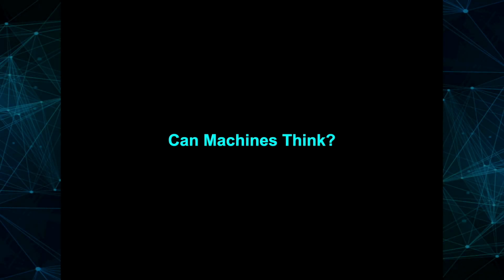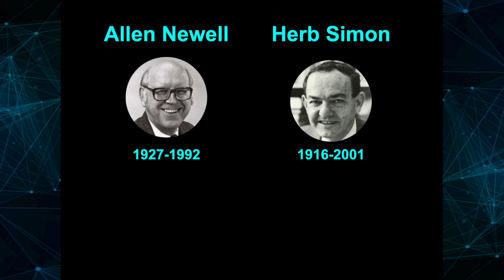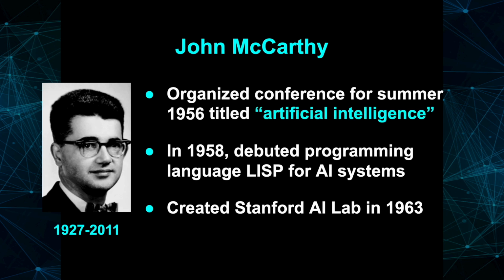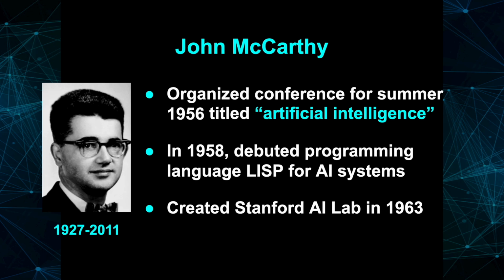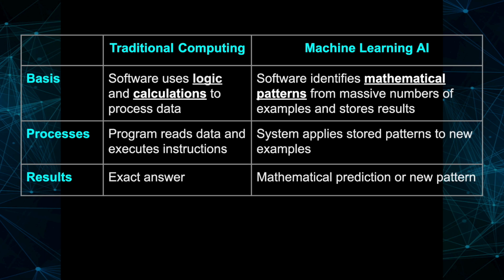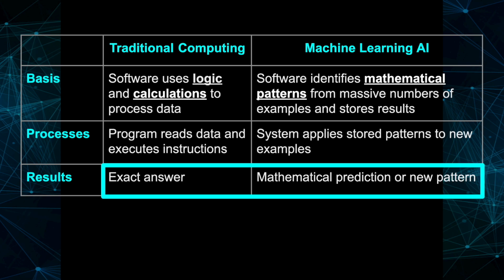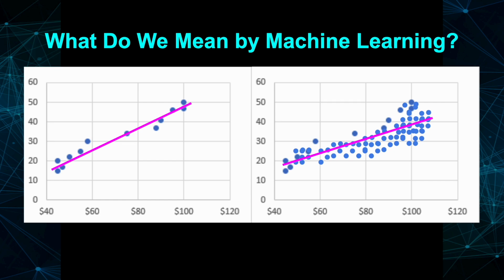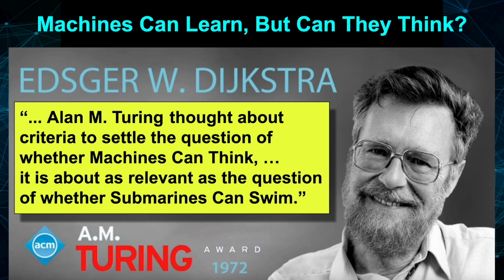Demystifying AI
Artificial intelligence (AI) is in the news a lot. But, what does it mean? This video demystifies AI.
0:00 Introduction
0:27 The roots of AI in the 1950s
4:28 Traditional computing vs. AI today
7:15 Machine learning
8:59 Can machines think?